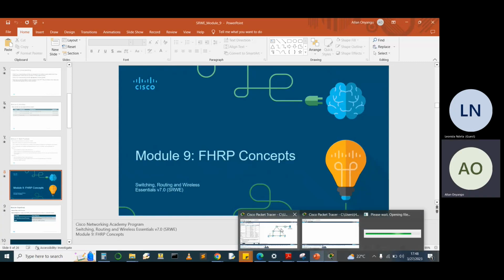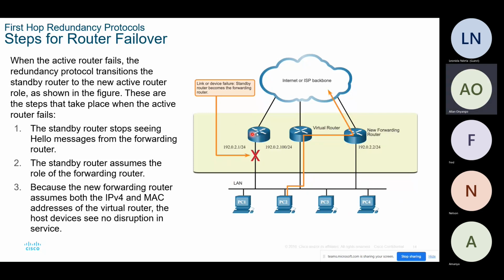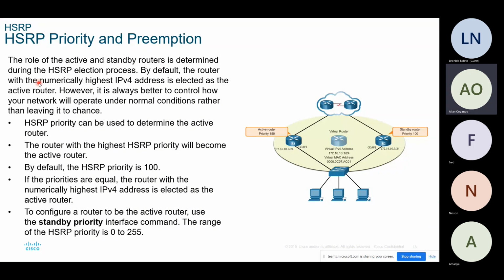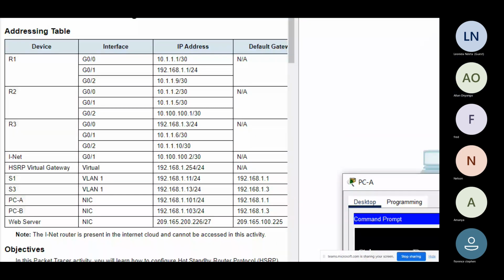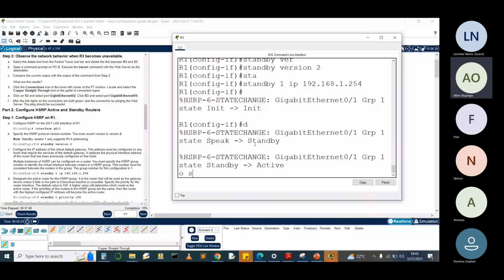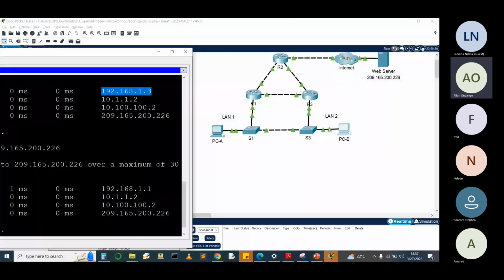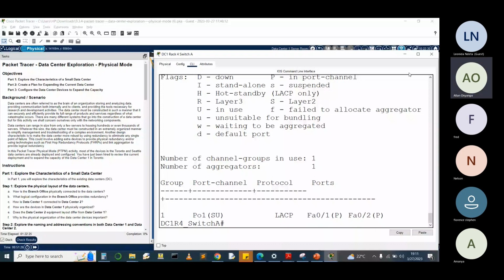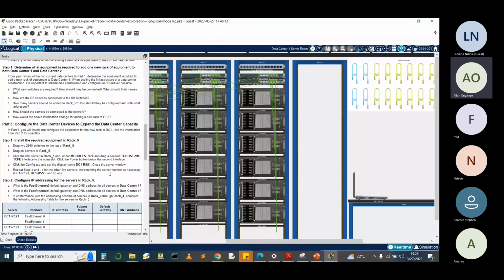CCNA 2 Module 9 - FHRP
Explain how vulnerabilities compromise LAN security.
Explain how to use endpoint security to mitigate attacks.
Explain how AAA and 802.1X are used to authenticate LAN endpoints and devices.
Identify Layer 2 vulnerabilities.
Explain how a MAC address table attack compromises LAN security.
Explain how LAN attacks compromise LAN security.